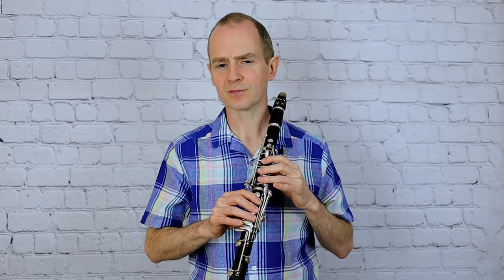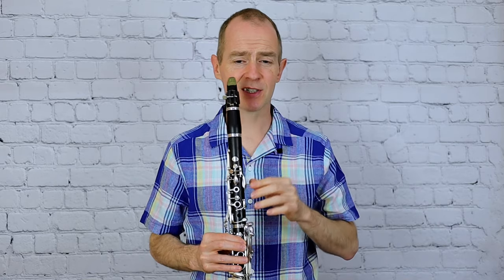Choson Kale Mazel Tov - Clarinet Grade 4 ABRSM - Tutorial & Play-Along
Choson Kale Mazel Tov - Clarinet Grade 4 ABRSM - 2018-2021 syllabus. In this video you will hear this super piece set for clarinet Grade 4 and then I'll give a short tutorial on the detail of the music and also give you an opprotunity to Play-Along with the piano accompaniment yourself. Also I have uploaded the accompaniment track in two different tempi, so pick the one that suits you the most.

Time Stamps:
00:45  Choson Kale Mazel Tov - Good Luck To The Bride and Groom -A Traditional Jewish Wedding Song
2:06  A closer look at the detail
6:20  Play-Along with piano Accompaniment
7:46  Play Along with Piano (slightly reduced tempo)